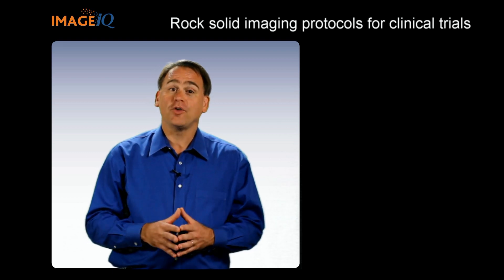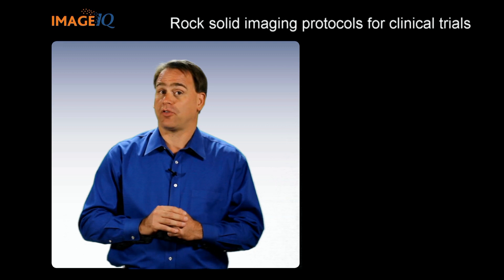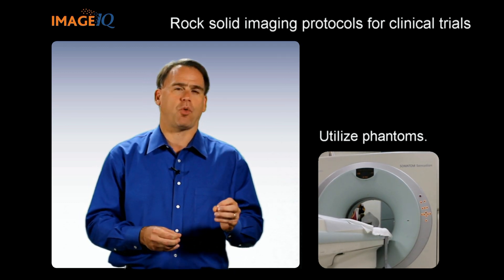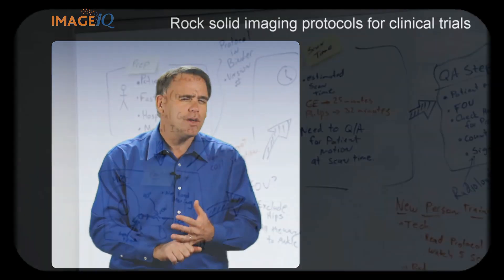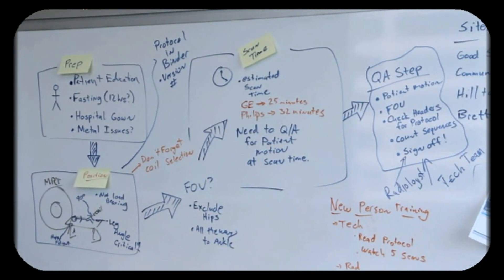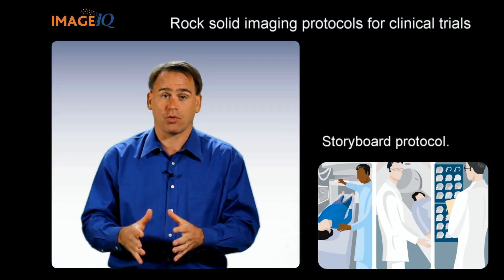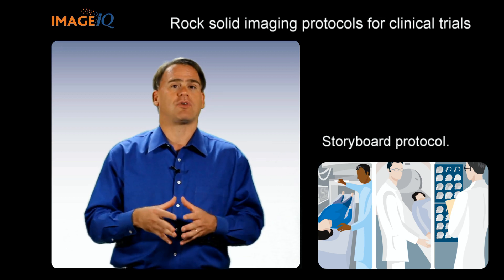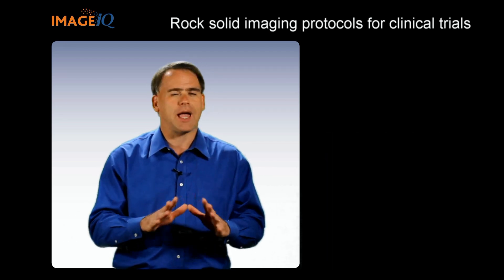Imaging Bytes Episode 2